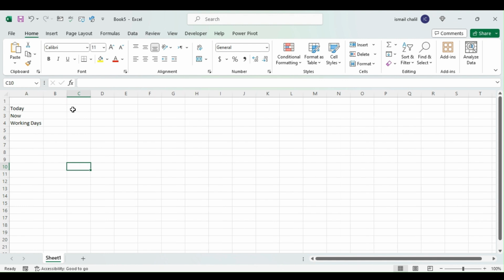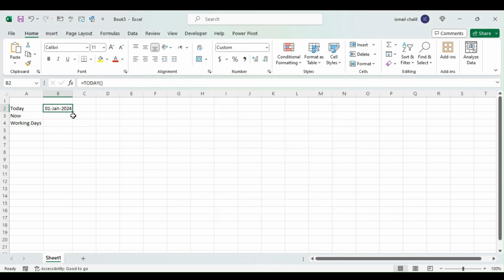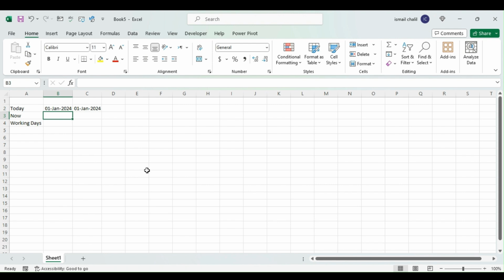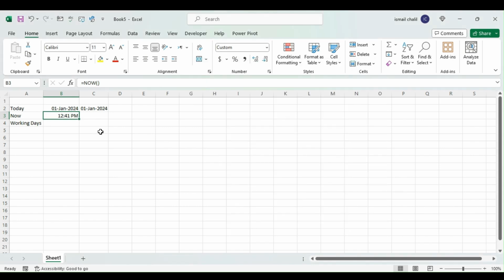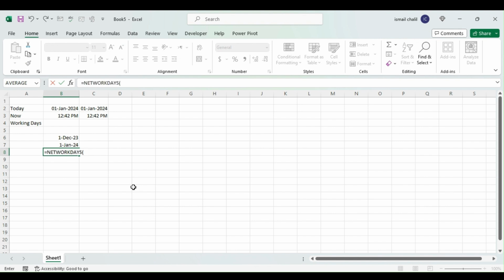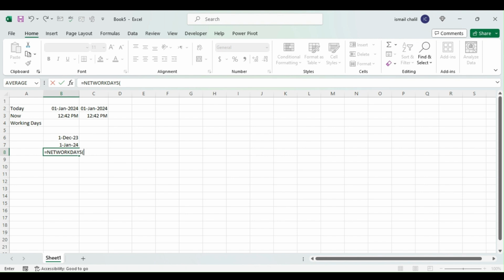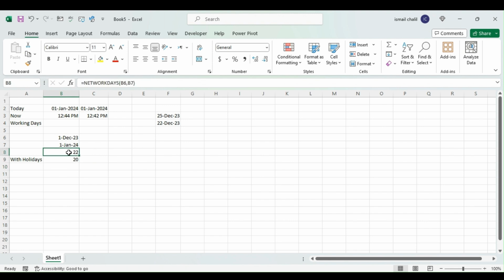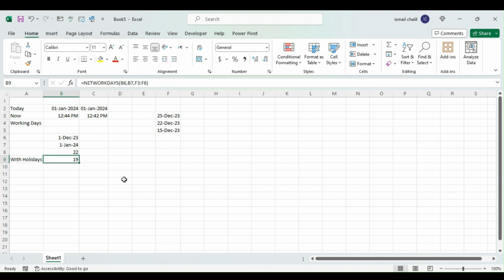How to Use Date Functions in Excel | Excel Basics for Beginners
Date handling is a core skill in Microsoft Excel. In this video, you’ll learn the most commonly used basic date functions in Excel, perfect for beginners.

You will learn:

How the TODAY() and NOW() functions work

Extracting year, month, and day using YEAR(), MONTH(), DAY()

Understanding Excel date format

Common mistakes beginners make while working with dates

This tutorial is part of my Basic to Advanced Excel series, designed to help you build strong Excel fundamentals step by step.

Ideal for:
✔ Excel beginners
✔ Students & job seekers
✔ Working professionals
✔ Anyone working with reports and timelines

📌 Dates are used in almost every Excel file – mastering them saves time and avoids errors.